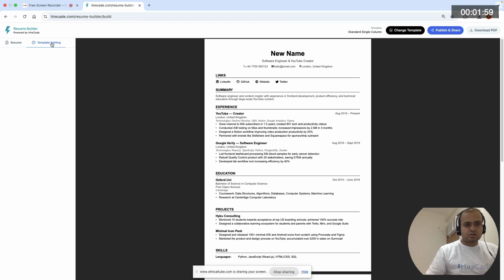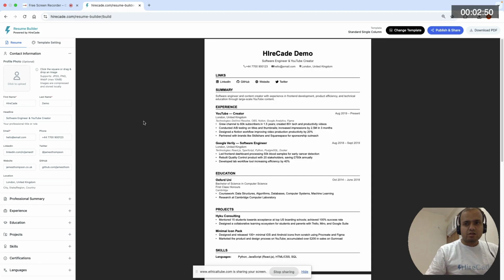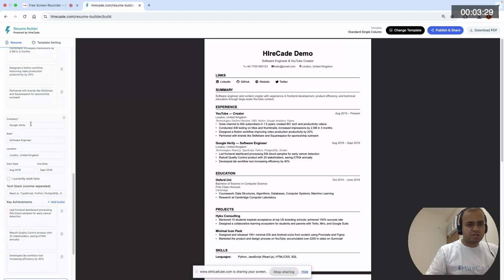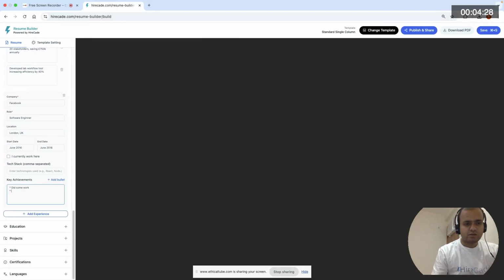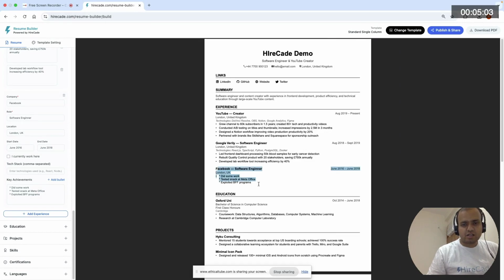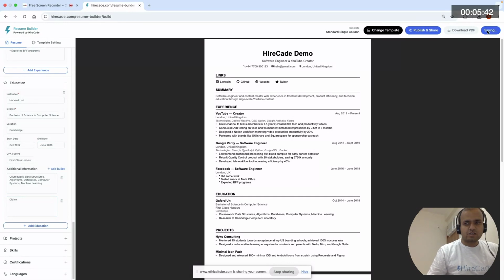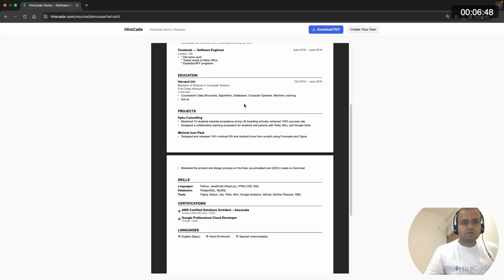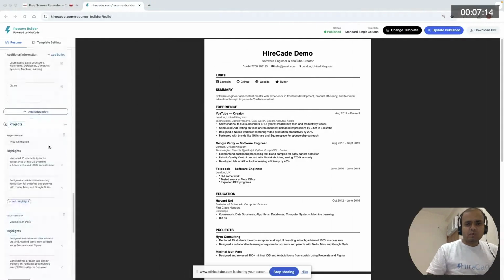Hirecade’s Free Resume Builder Demo | Create Professional CV in Minutes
Looking for an easy and free way to create a professional resume. In this video, we walk you through a complete demo of the HireCade free resume builder and show you how to build a job ready CV in just minutes.

Whether you are a fresher, student, or experienced professional, HireCade makes it simple to design a clean and ATS friendly resume without any hassle. Follow along as we explore features, templates, and tips to help your resume stand out.

What you will learn:
* How to use HireCade free resume builder
* Step by step resume creation process
* Best practices for writing a strong CV
* Tips to improve your chances of getting hired

Start building your resume today and take the next step in your career.